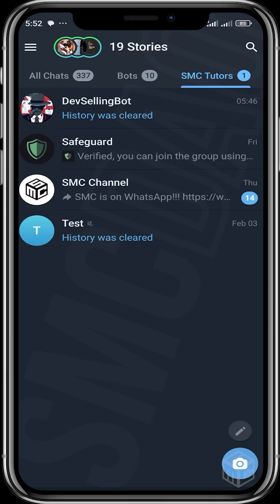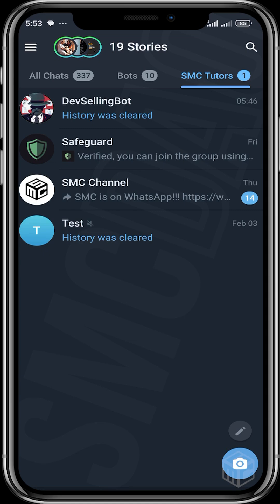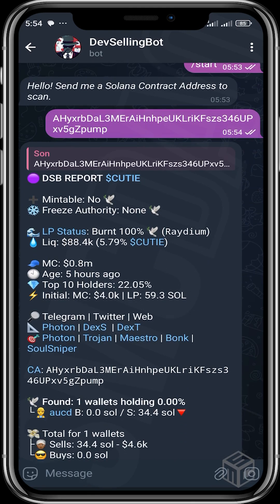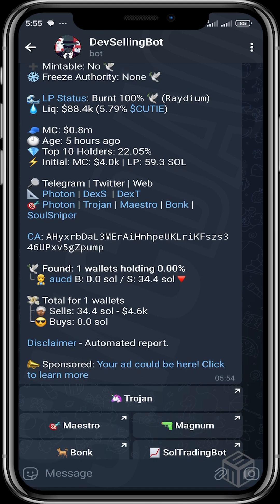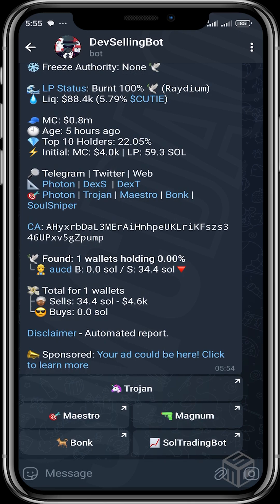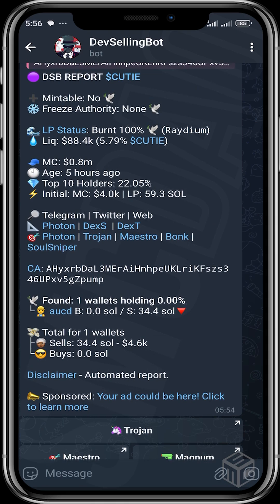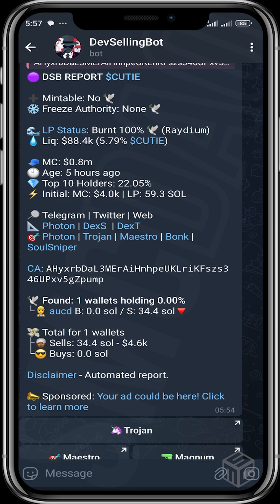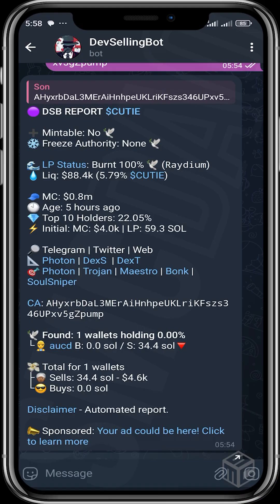How To Use Dev Selling Bot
WikiCat Contract Address (CA):
0x6ec90334d89dbdc89e08a133271be3d104128edb

Summary:

(0:00) Introduction to the tutorial and overview of Dev Selling Bot.
(0:05) Explanation of Dev Selling Bot as a tool to analyze projects built on the Solana Network.

Understanding Dev Selling Bot
(0:09) Explanation of how Dev Selling Bot tracks developer wallets to monitor token dumping and airdropping activities.
(0:19) Overview of the tool’s purpose to track dev wallet activities.

Accessing and Using Dev Selling Bot
(0:39) Introduction to the tool and its capabilities.
(0:57) Navigating to Dev Selling Bot and starting the analysis by sending a Solana contract address to scan.
(1:06) Pasting a Solana contract address from Dex Screener.

Analyzing the Project
(1:17) Overview of the project analysis result.
(1:22) Example project name: Cutie.
(1:27) Comparison to Safe Analyzer and its additional capabilities.

Understanding the Analysis Report
(1:42) Explanation of the different sections in the report:
Mable status
Free Authority
Liquidity
Market cap
Initial market cap

Access to social media links and web information.
(2:01) Highlighting the contract address and the key area of interest.

Interpreting Developer Activities
(2:12) Detailed explanation of the developer's wallet activities.
(2:19) Identifying wallets holding and dumping tokens.
(2:35) Understanding how to detect wallets used by the developer to dump tokens.

Identifying Red Flags
(3:00) Example of a wallet that sold tokens without buying, indicating potential developer activity.
(3:43) Explanation of how to use the tool to analyze various projects and identify potentially shady developers.

Advanced Analysis
(4:05) Using the tool to find multiple wallets associated with a project.
(4:10) Detecting multiple wallets used by developers to dump tokens.
(4:20) Evaluating the type of developer based on their token dumping activities.

Concluding Remarks
(4:26) Importance of transparency from developers regarding token sales.
(4:35) Overview of how Solana developers fund their projects.
(4:45) Highlighting the major funding method for Solana developers through token dumping.
(4:53) Warning about the red flag of airdropping multiple wallets for dumping tokens.
(4:58) Encouragement to try out the tool.

(5:03) Call to action to support the channel by purchasing Wikicat on the Binance Smart Chain.
(5:13) Reminder to like and subscribe to the channel.